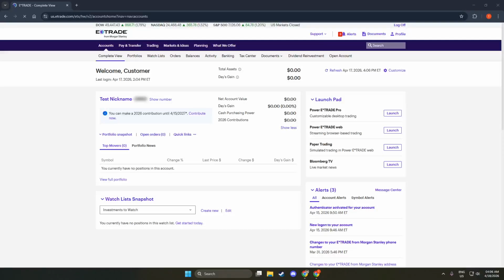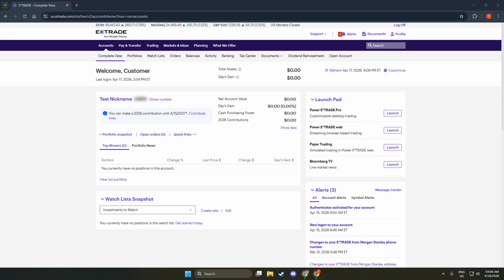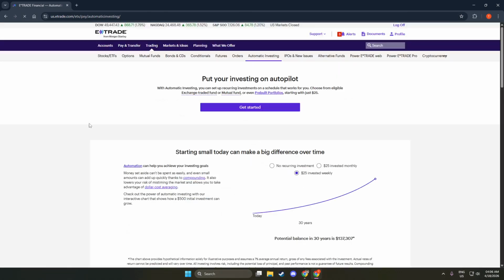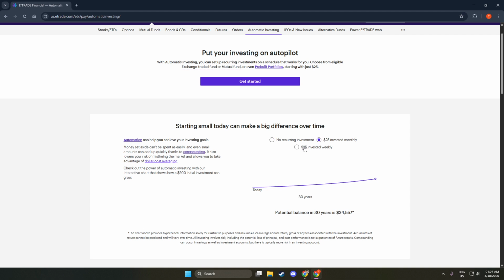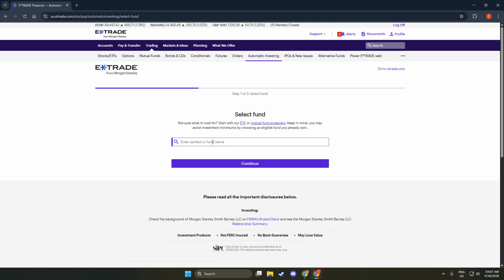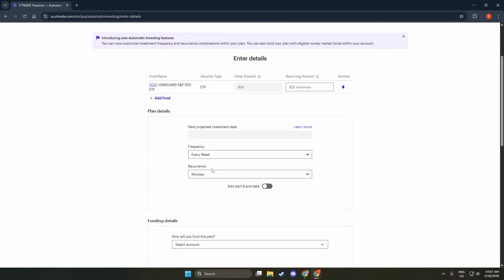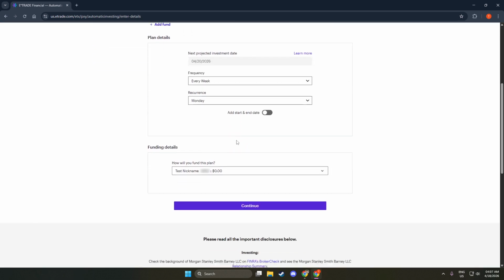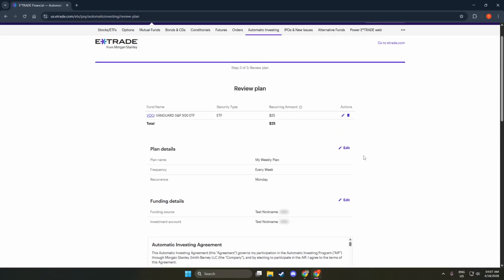How to Set up Auto Buy on ETrade [2026 Full Guide]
How to Set up Auto Buy on ETrade

In this video, we show you exactly how to set up auto buy on ETrade to streamline your investment strategy through automated contributions. We examine the parameters for recurring transactions and how to establish a consistent schedule for purchasing assets within the platform.

Implementing an automated purchase plan is an essential step for investors looking to utilize dollar-cost averaging and maintain disciplined portfolio growth. By configuring the auto-invest features, we remove the emotional hurdles of manual execution and ensure that capital is deployed efficiently according to a pre-determined financial schedule.

Technical Specs:
Software: ETrade; Feature: Dashboard & Recurring Investments.